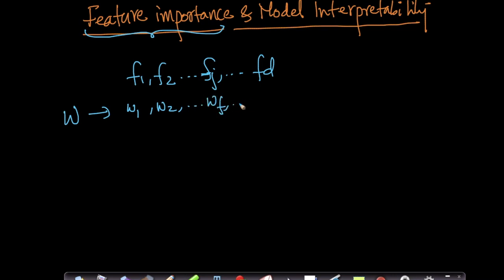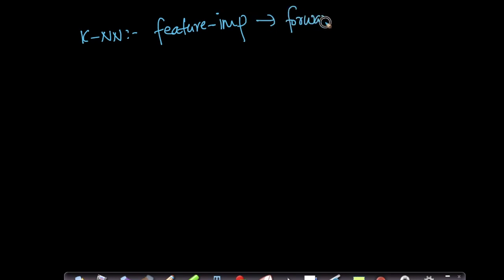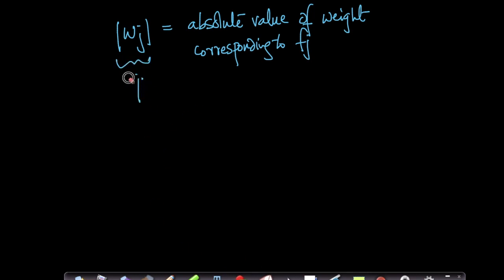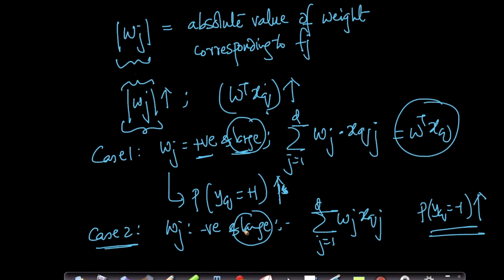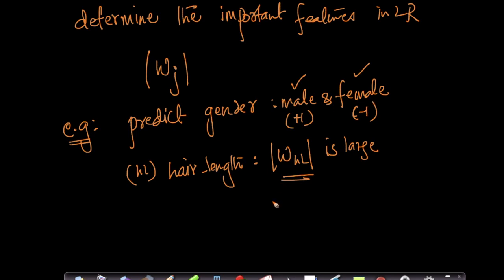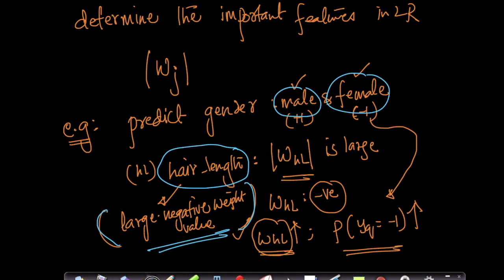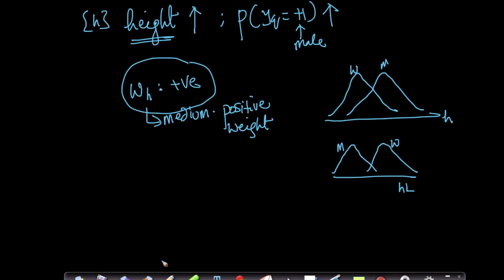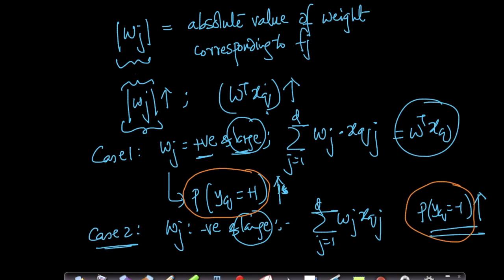Feature importance and Model Interpretability